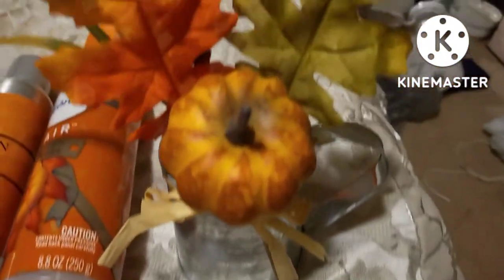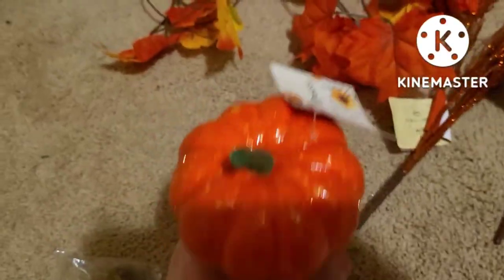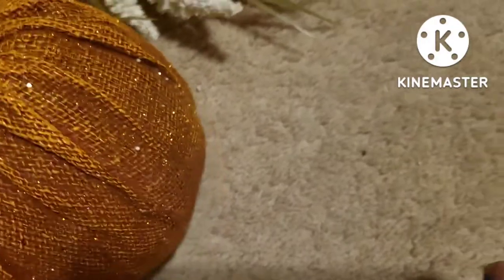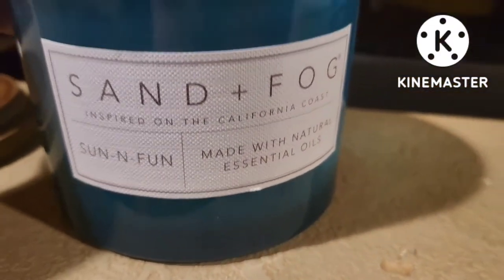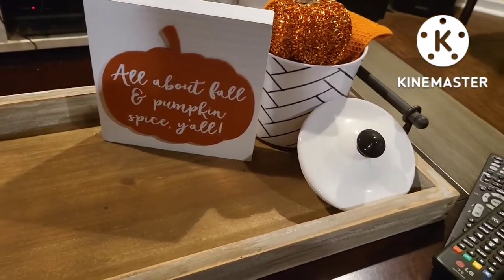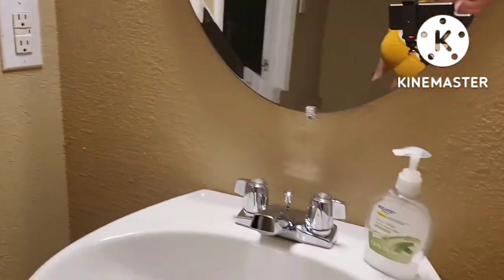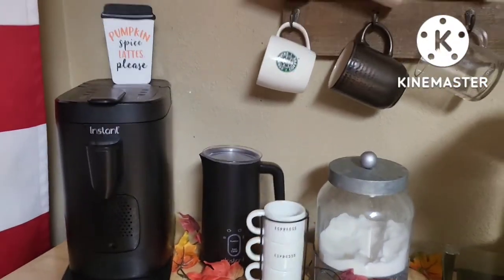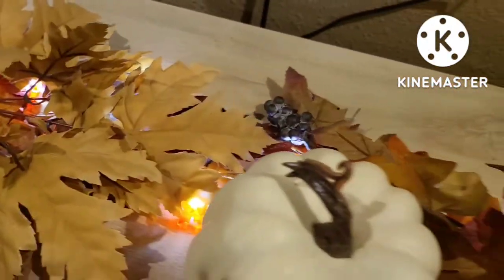Fall shop with me and decorate!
come shop for all things fall with me. We are heading to Walmart, dollar tree, target, and Marshall's. I also got a few things from Hobby lobby! After shopping, I'm going to show you how I decorated my home for fall.